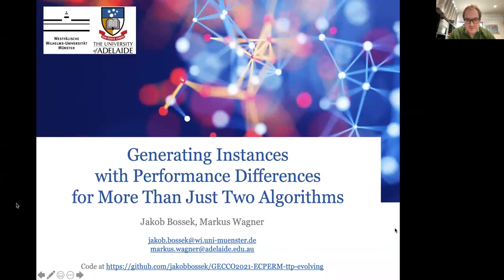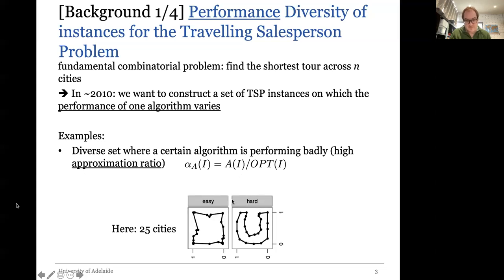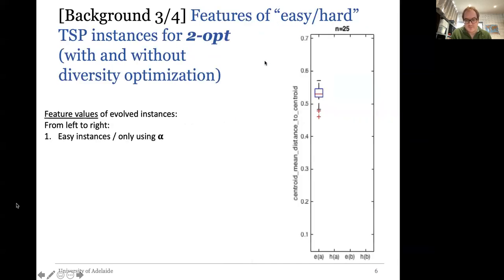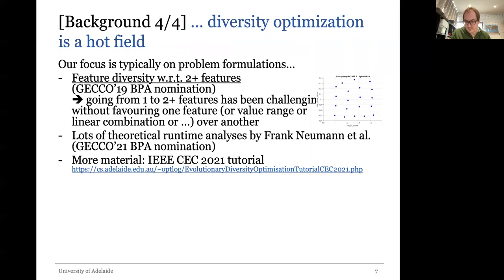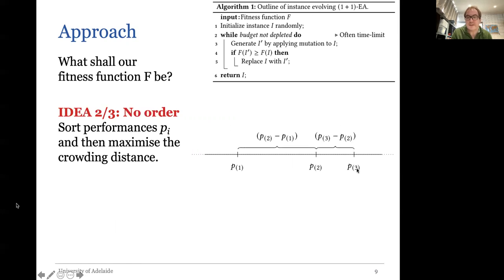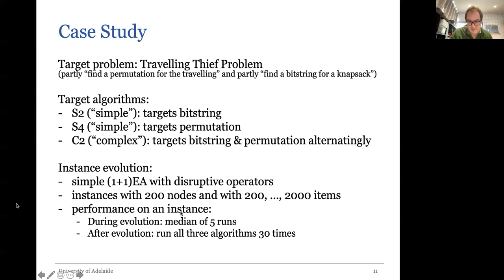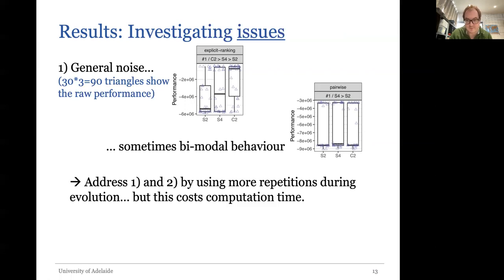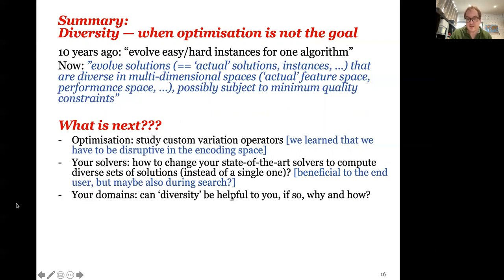GECCO2021 - wksp156 - WS - ECPERM - Generating Instances with Performance Differences for [...]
Generating Instances with Performance Differences for More Than Just Two Algorithms (wksp156, WS - ECPERM)
Jakob Bossek, Markus Wagner

In recent years, Evolutionary Algorithms (EAs) have frequently been adopted to evolve instances for optimization problems that pose difficulties for one algorithm while being rather easy for a competitor and vice versa. Typically, this is achieved by either minimizing or maximizing the performance difference or ratio which serves as the fitness function. Repeating this process is useful to gain insights into strengths/weaknesses of certain algorithms or to build a set of instances with strong performance differences as a foundation for automatic per-instance algorithm selection or configuration. We contribute to this branch of research by proposing fitness-functions to evolve instances that show large performance differences for more than just two algorithms simultaneously. As a proof-of-principle, we evolve instances of the multi-component Traveling Thief Problem~(TTP) for three incomplete TTP-solvers. Our results point out that our strategies are promising, but unsurprisingly their success strongly relies on the algorithms' performance complementarity.